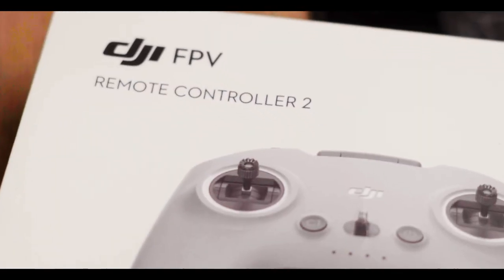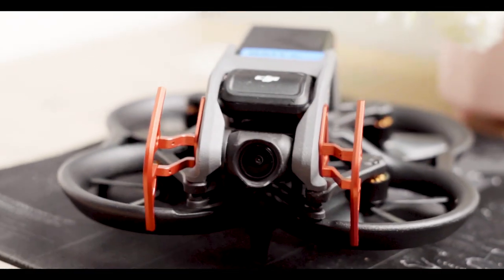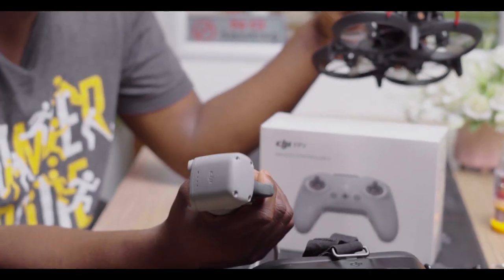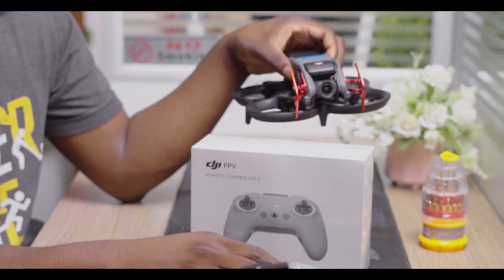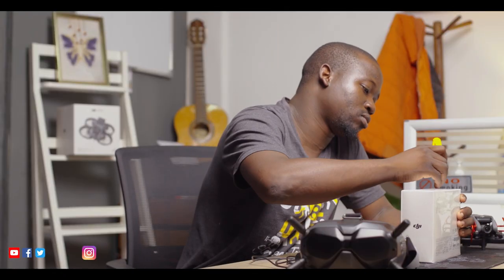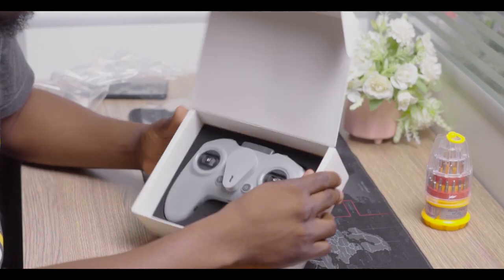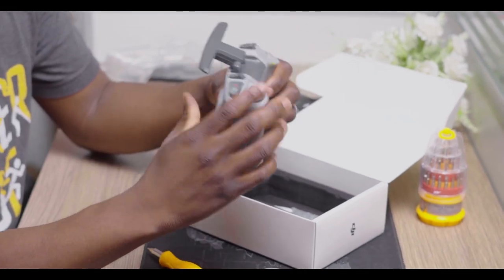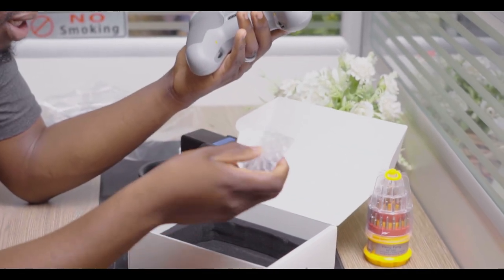Unleash the Power of the DJI FPV Remote Controller 2: (Unboxing and Review)